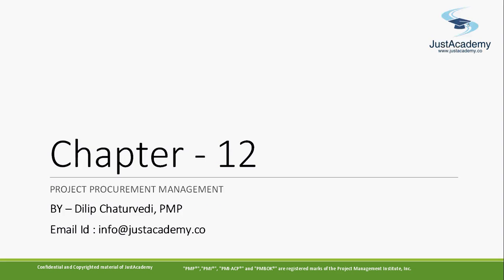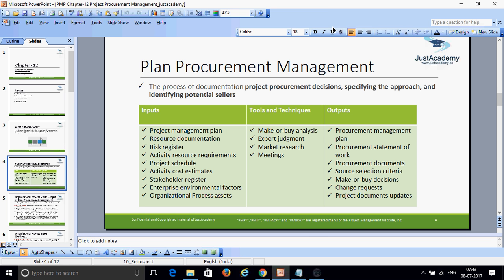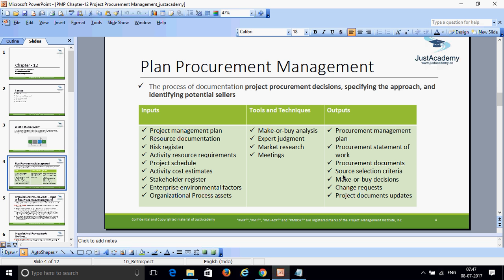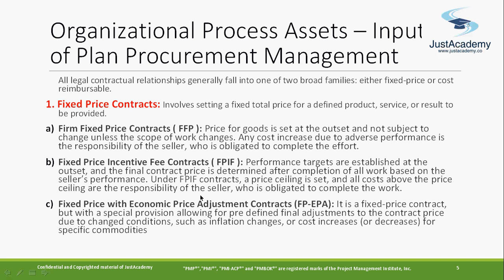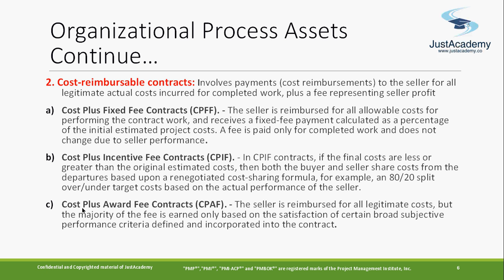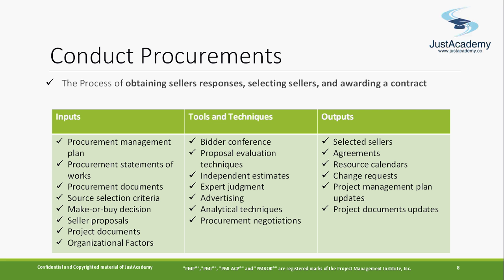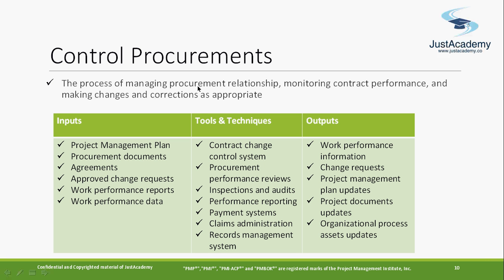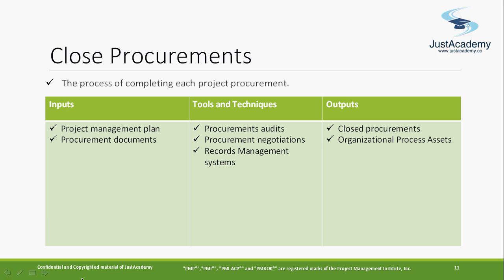PMP Chapter 12 | Project Procurement Management | PMBOK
Project Procurement Management,What is Procurement,Plan Procurement Management,Conduct Procurements,Control Procurements,Close Procurements